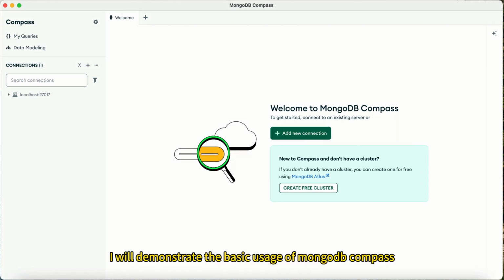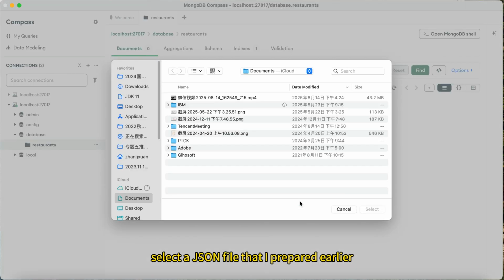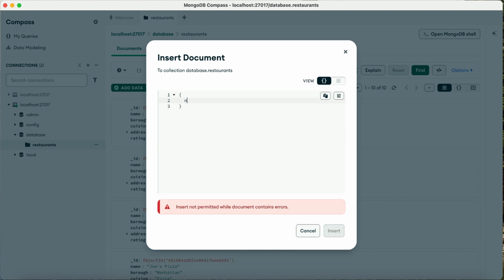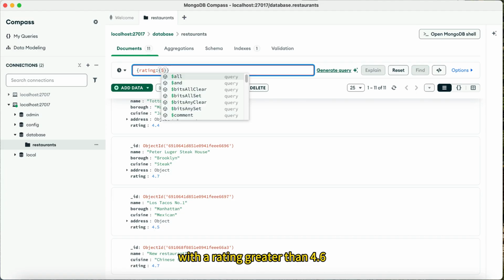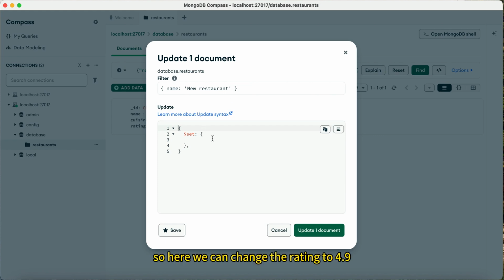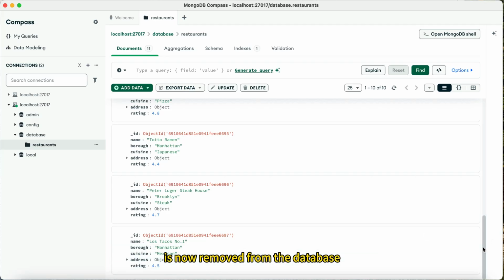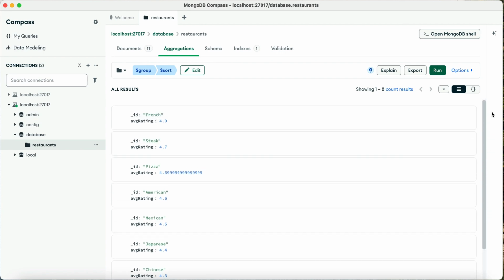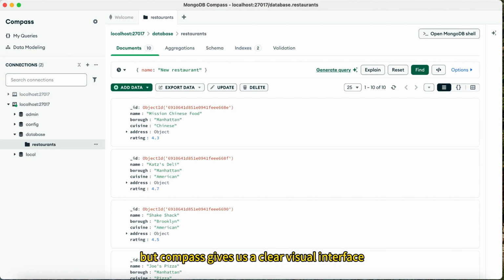MongoDB technical review